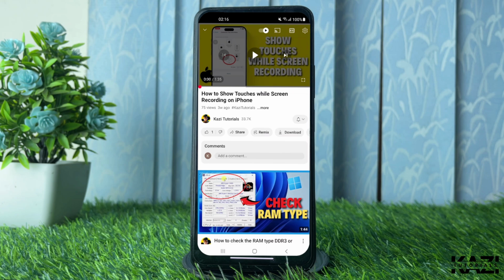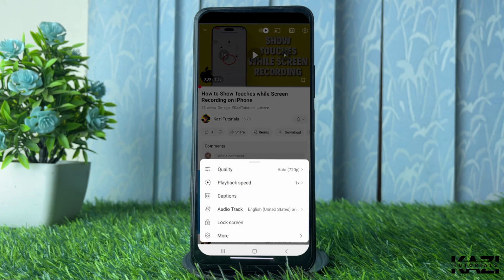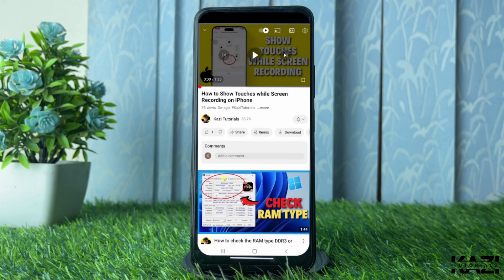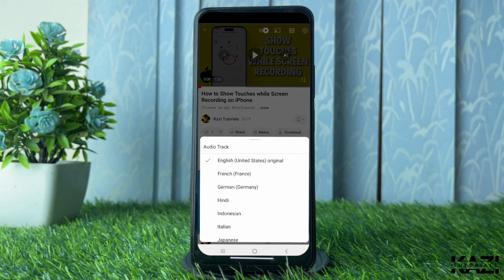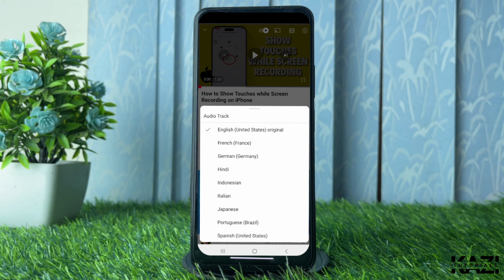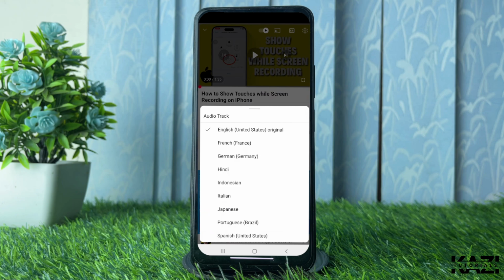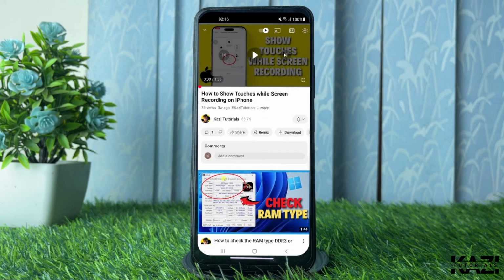How to Change Audio Language back to English in YouTube Videos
Hey Everyone, Welcome to Kazi Tutorials! In this video, I'm going to Show you how to change audio language back to english in youtube videos.